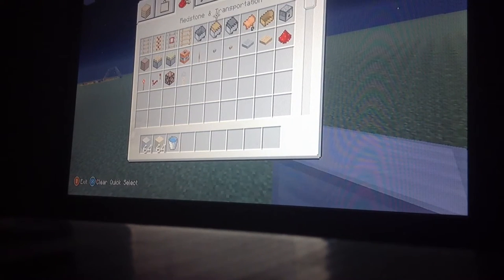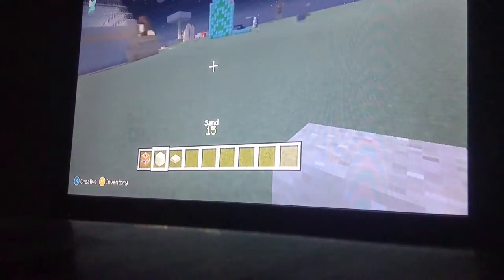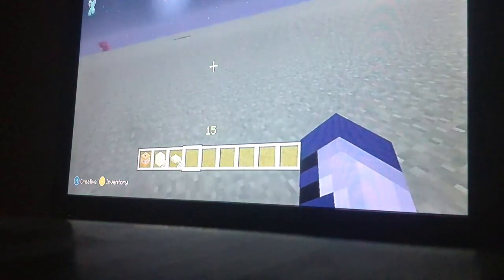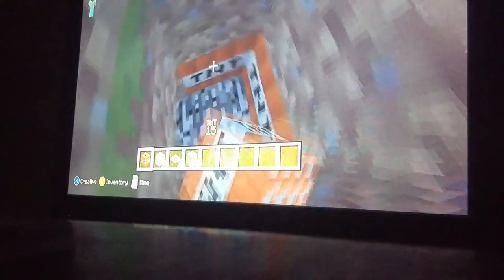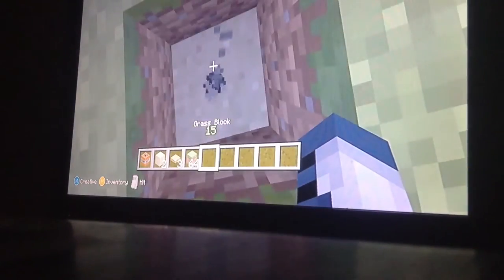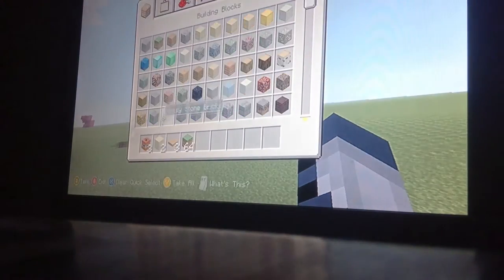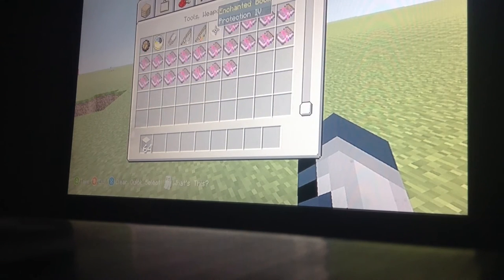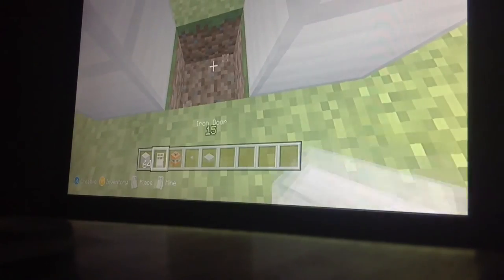How to make TNT traps